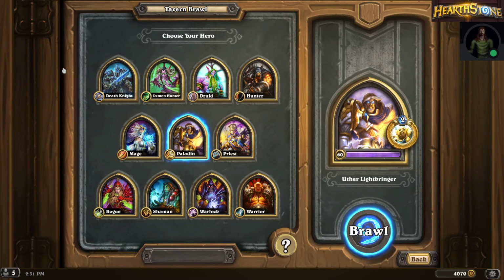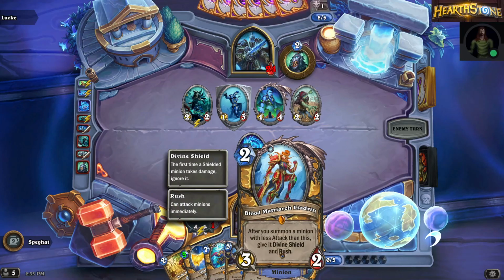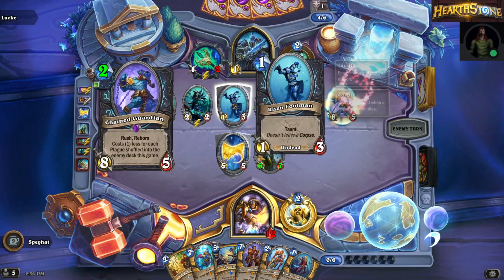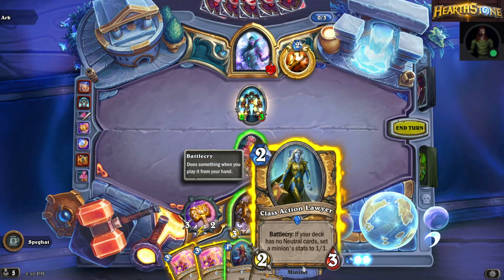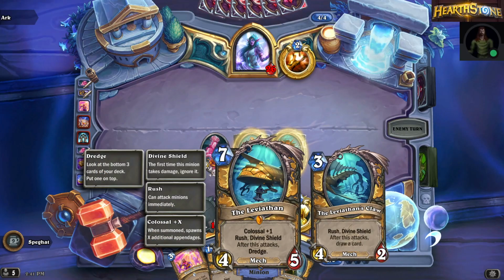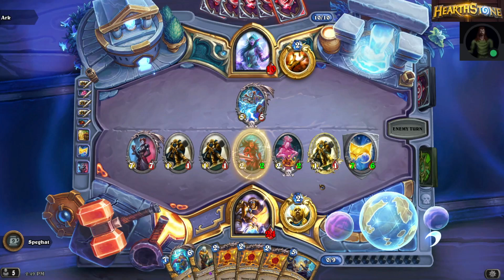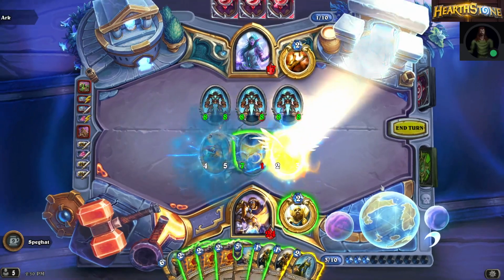Let's Play Hearthstone: Titans Expansion Paladin Recipe Introduction with Tavern Brawl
Hello! Grofus here, aka Speghat as known in Warcraft.  Today I will be loading up an older game I used to play called Hearthstone.  Now I haven't played this game in a few years and it looked like they have added a ton of content to this from what I remember.  I will be going through some solo play and also doing some ranked games in this channel from time to time.  I also post alot of classic Ultima online content as well if that interests you.